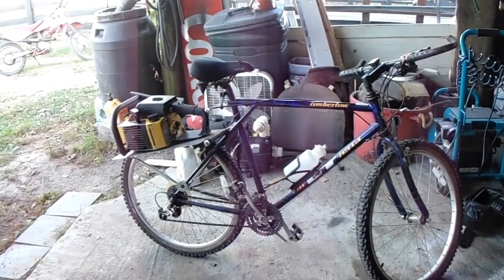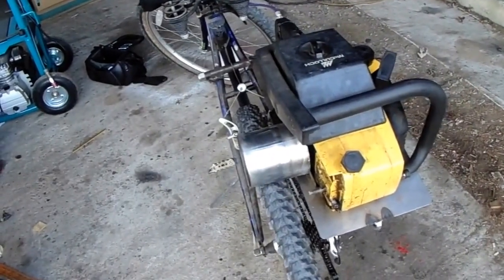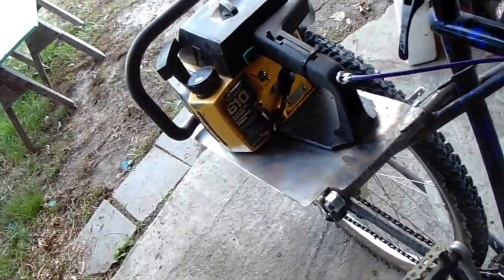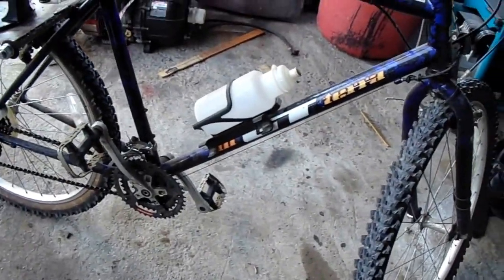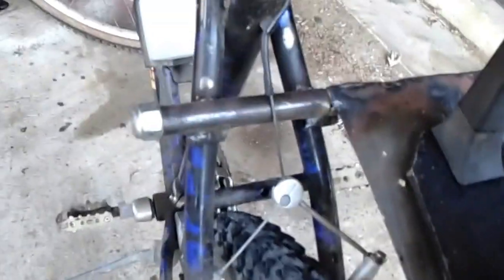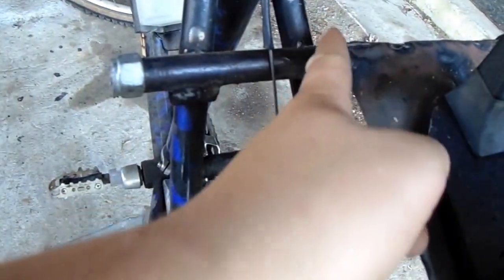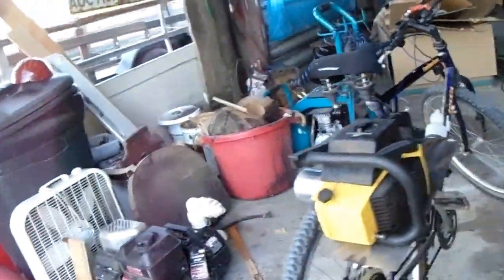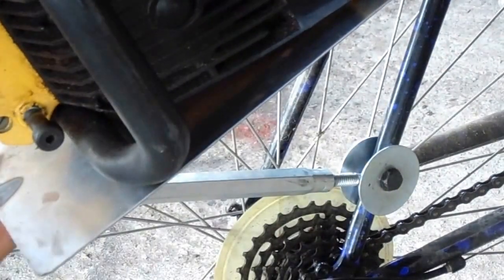Chainsaw Bicycle (Friction Drive)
My dad and i made a bicycle powered by a chainsaw.This is a mccullock 610 pro mac chainsaw.It's top speed is 50mph down a slight hill.